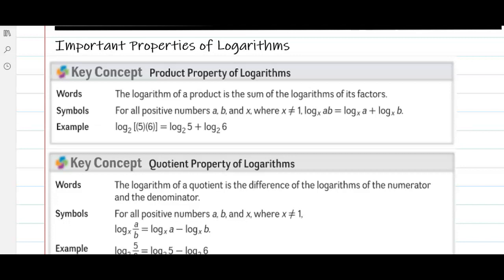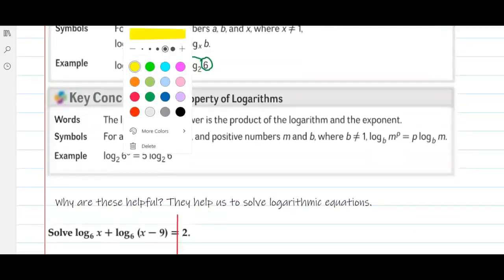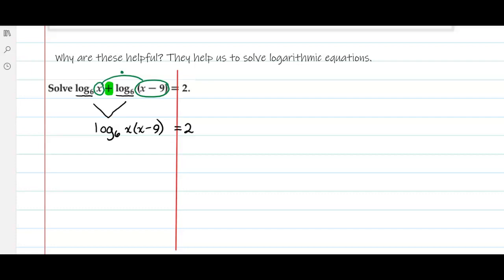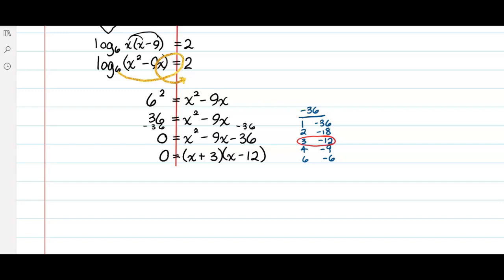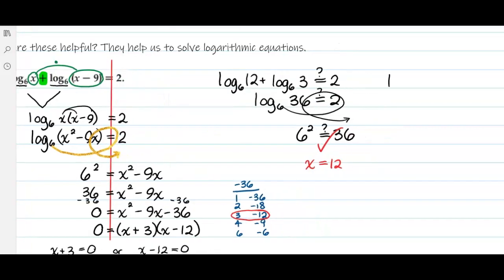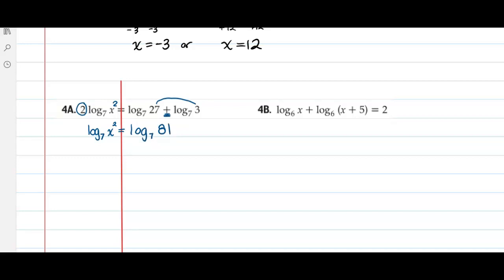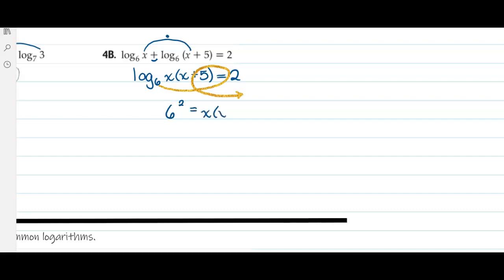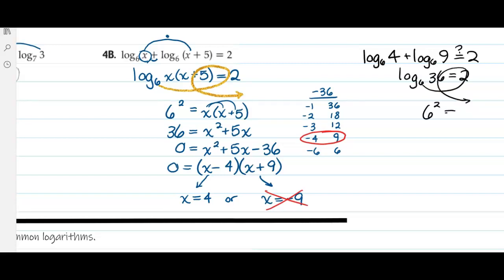Algebra 2: Step 20B